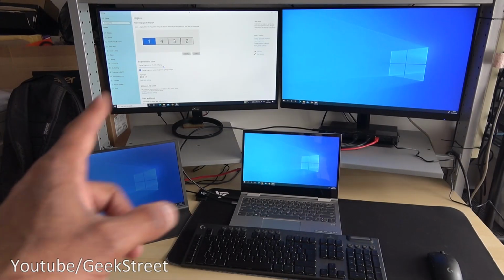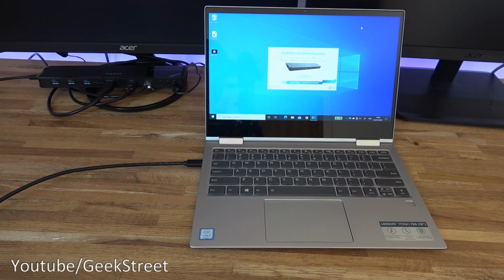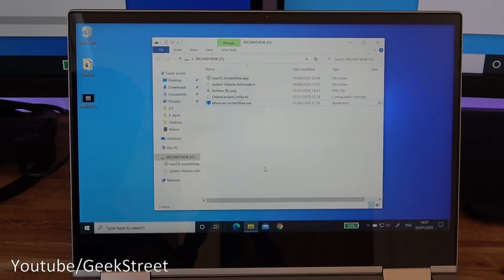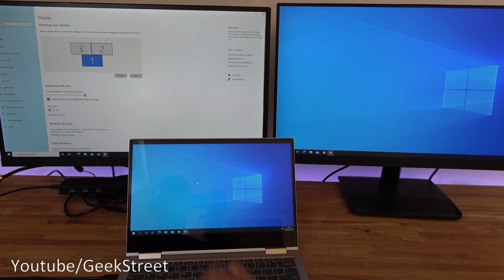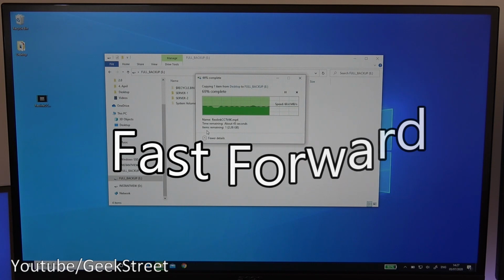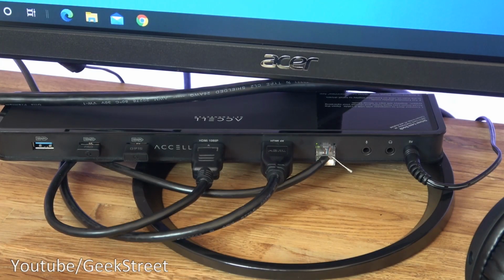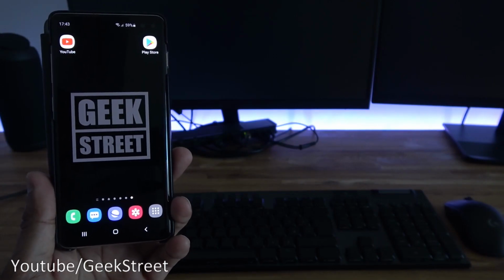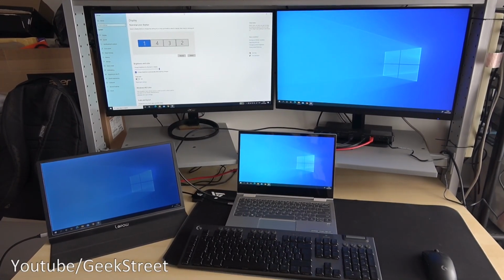ACCELL DRIVER LESS DOCKING STATION Unboxing and Review | Works with PC / Mac and Android!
Accell Driver-Less USB-C 4K Docking Station.  Unboxing and setup of the Accell docking station.  Excellent docking station and very simple to setup with plug and play for mirrored screen to a laptop monitor.  You do have to install the drivers from the docking station if you want to extend your primary monitor and use 2 or more monitors.

Features include - 3 usb points, dual screen, running at 1080P 60 Hz, Gigbit Ethernet, Audio and Microphone connection.  Only negative point is that it doesn't charge the laptop.

Content TIMESTAMP
00:00 Preview
00:17 Unboxing
02:08 Look at the Docking Station
03:12 Connecting the Docking station
03:32 Storage on the Docking Station
04:18 Dual Screen installation
05:36 Advanced display setting options
05:55 Adding additional devices on the Dock
06:11 Performance test for speed
08:00 Test 4K Picture quality
09:00 Audio connection
10:10 Connecting laptop with USB connection
10:35 Test with Smartphone
12:16 4 monitor connection
12:38 Final Summary

Accell Driver-Less USB-C 4K Docking Station - 2 HDMI, 3 USB 3.1 Gen 2 10 Gbps, Gigabit Ethernet and Audio Ports Compatible with PC, macOS, Android Phones USB-C to C and USB-C to A Cable Included

DRIVER-LESS DOCKING STATION - requires no driver or other software installation - compatible with MS Windows, macOS, Android phones. Optional driver available for extended screen viewing.
SUPPORTS 4K ULTRA HD – More pixels for sharper and engaging pictures. Dual Display Support
FAST 10 Gbps MAX TRANSFER RATE - Double the speed with USB 3.1 Gen 2. Cables included - 3.3ft/1m USB-C to USB-A Cable (Male to Male) and 3.3ft/1m USB-C to USB-C Cable (Male to Male). Connect to USB or USB Ports on your PC, Mac or Phone to use the Driverless Dock
AUTOSENSING INTERNATIONAL POWER SUPPLY - 110V/240V US power supply with Type A (North America/Japan), C (Europe/South America), G (UK/Ireland/Singapore) Adapter. 1-Year Limited Warranty.
PLUG AND PLAY - Ports include: Two HDMI, Three USB-A, Gigabit Ethernet and Audio Ports. Easy to use – Plug and Play with no tech support needed for basic installation or configuration